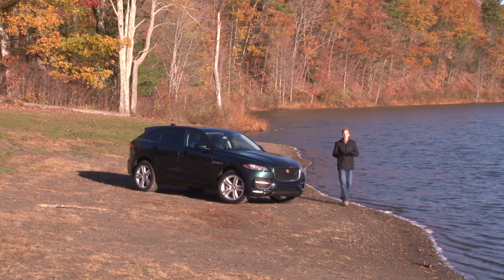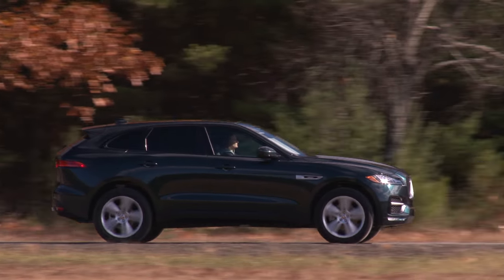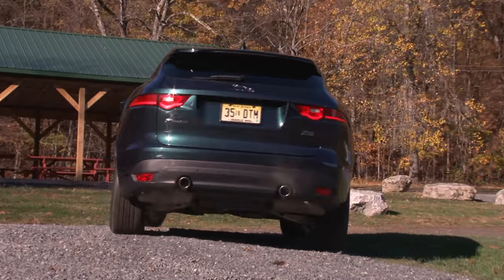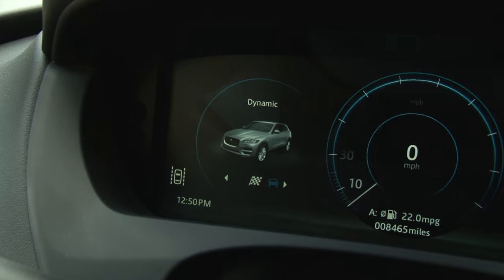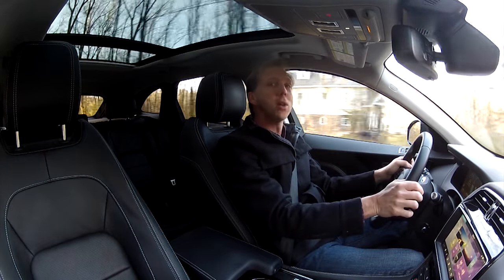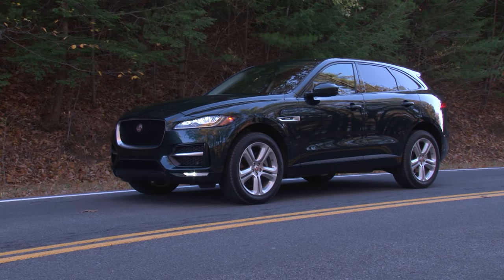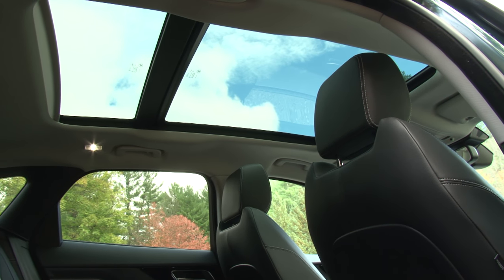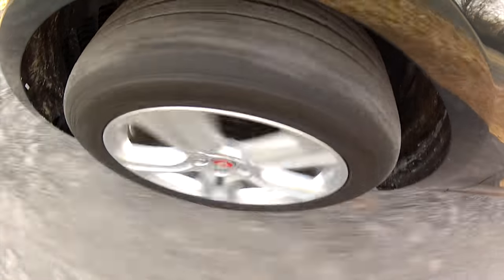Jaguar F-PACE R-Sport 2017 Review | TestDriveNow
TestDriveNow.com Video Review of the all-new 2017 Jaguar F-PACE 35t R-Sport by automotive critic Steve Hammes.  MSRP as-tested: $61,995.